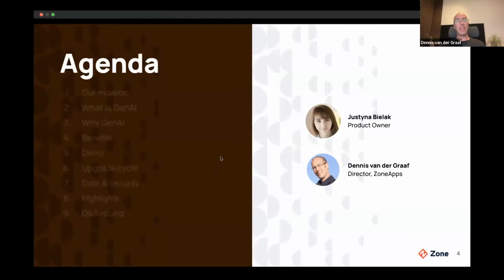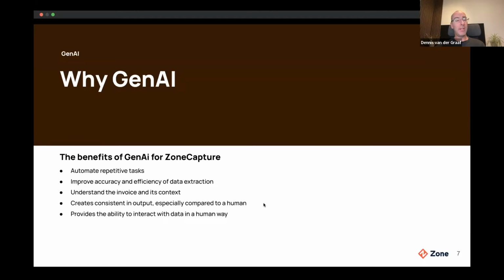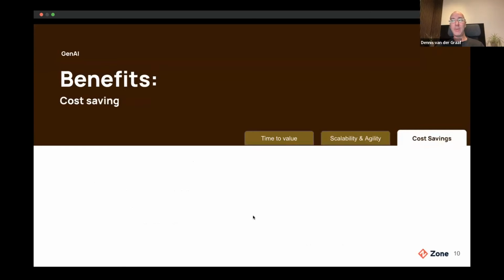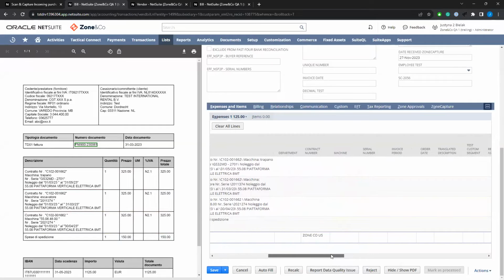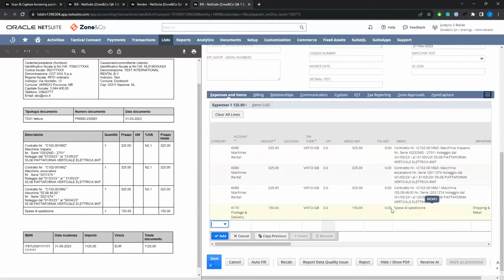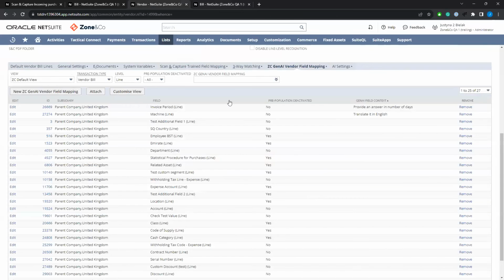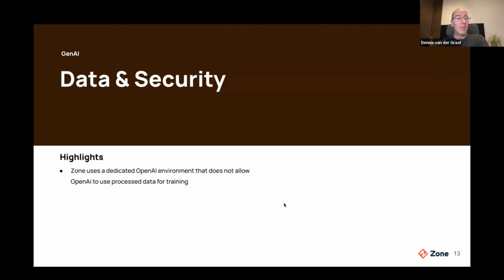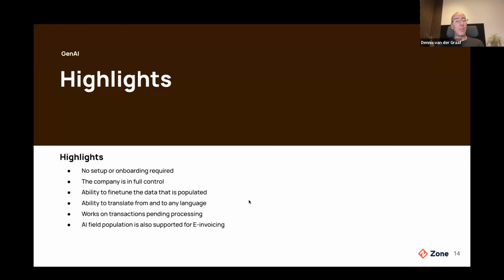Revolutionize Your NetSuite Accounts Payable Process with Generative AI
Enjoy this webinar dedicated to the newest ZoneCapture feature that will revolutionize your Accounts Payable Process.

In this session, we will show how Generative AI has been integrated into ZoneCapture to automate vendor bills/credits processing to the next level.

In the webinar, we will cover:

• What is ZoneCapture GenAI
• How can you benefit from ZoneCapture GenAI
• How to configure your NetSuite account to get the most from GenAI
• Live demonstration

The session also includes a Q&A section where our Product Experts are ready to answer any questions.

To learn more visit zoneandco.com.